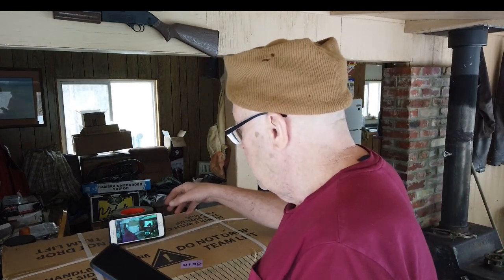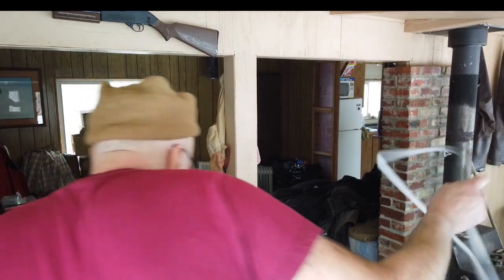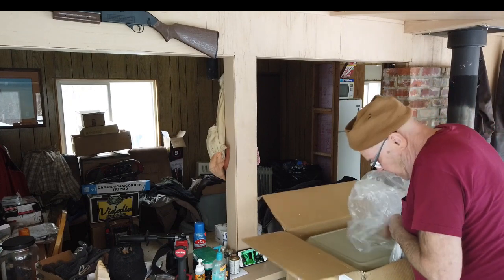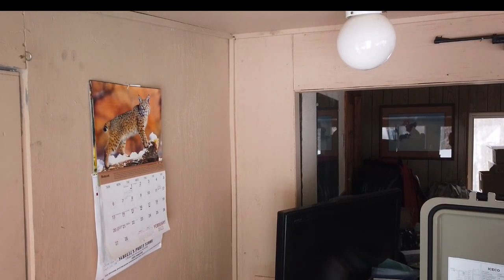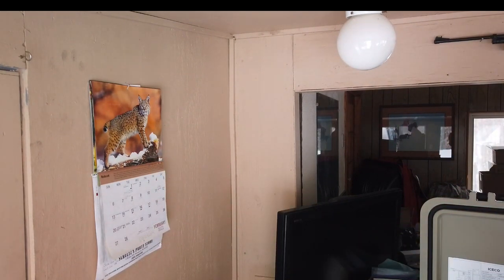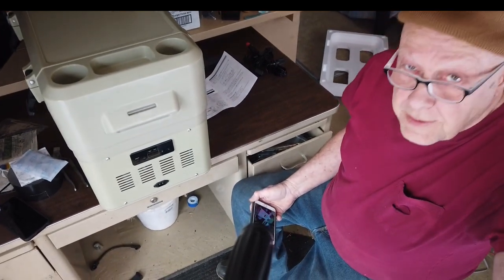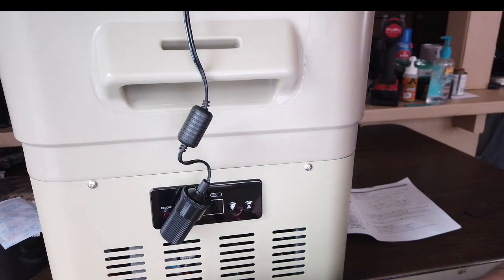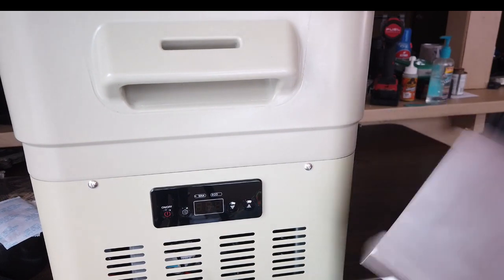Unboxing ICECO cooler Freezer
42 Qt ICECO Cooler/freezer with Dan Foss Compressor